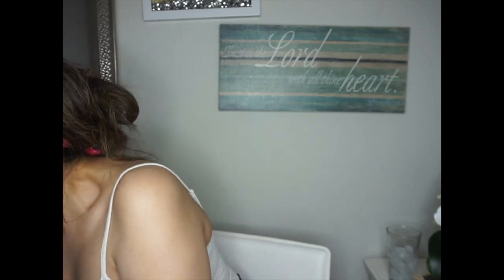ROSS HAUL: HOME-DECOR| FOUND AMAZING DEALS!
Hello Everyone,

I found amazing deals at Ross and I wanted to share them with you !
Hope you all love them as much as I do.